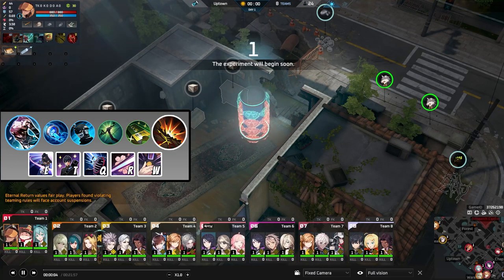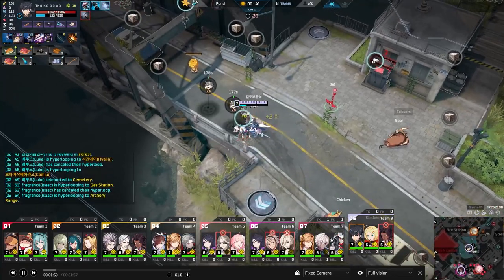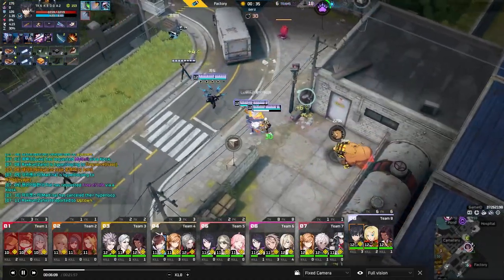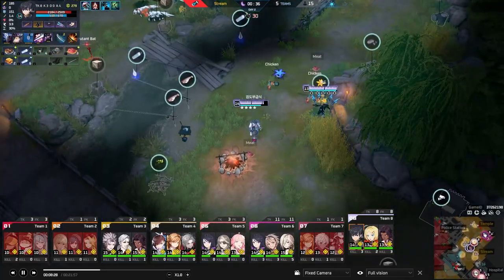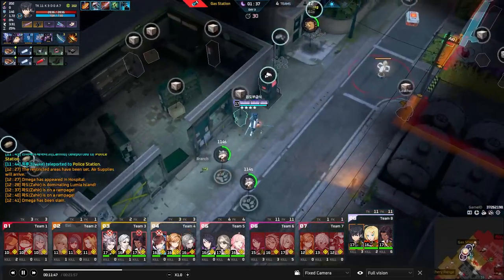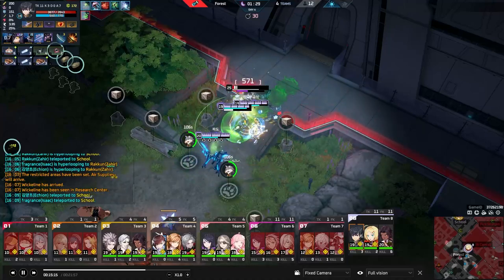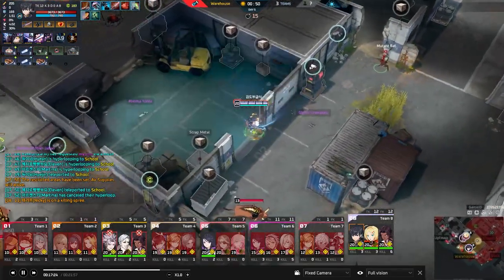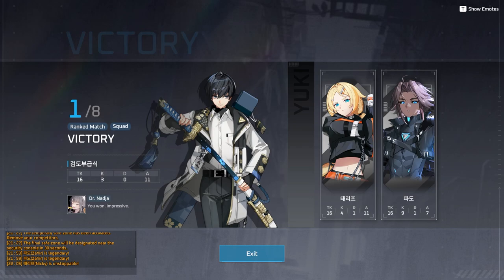Mastering Yuki | ETERNAL RETURN PRO GAMEPLAY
Today Ameer, and I review one of the top ranked Yuki in KR.